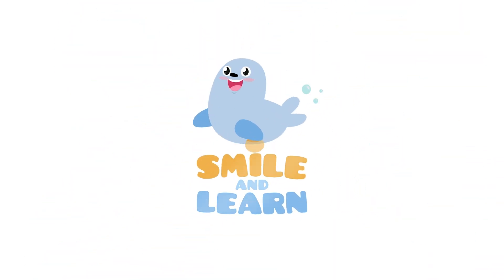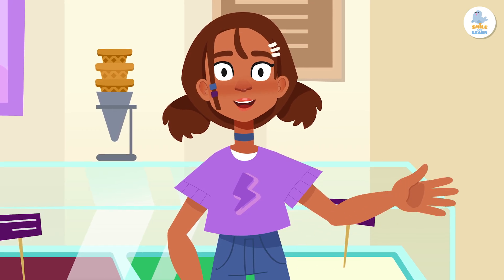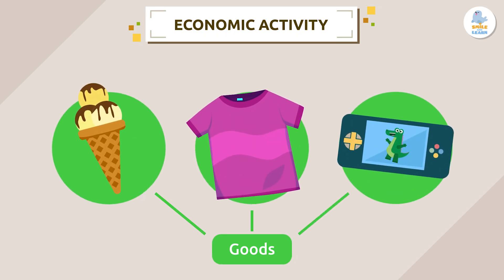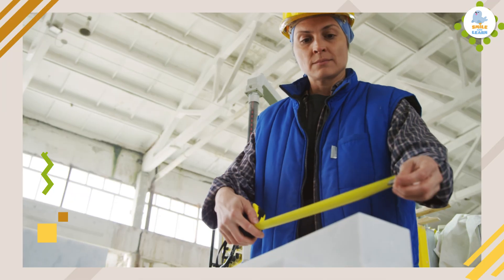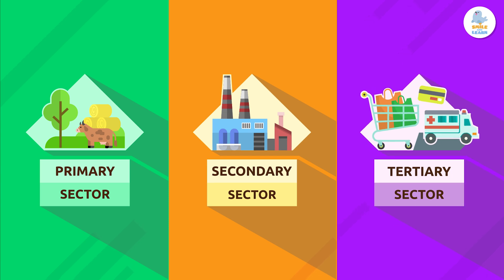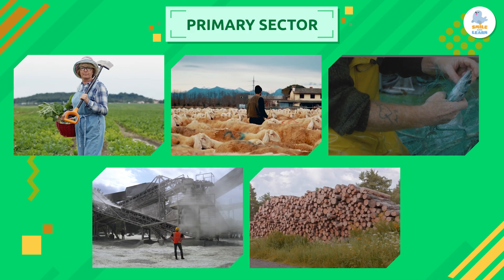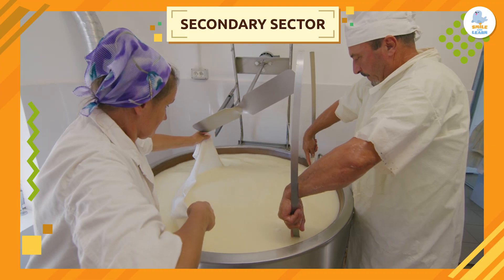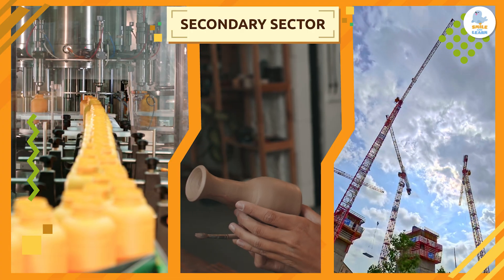PRIMARY, SECONDARY, and TERTIARY Sectors 🥕🏭🩺 ECONOMIC ACTIVITY for Kids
Educational video for kids in which we explore what economic activity is and how work is organized in our society. Have you ever wondered where food and toys come from or how we get to school? In this video, we will learn about:

🌱 Primary sector: agriculture, livestock, fishing, mining, and forestry
🏭 Secondary sector: industry, crafts, and construction
🏪 Tertiary sector: education, health, commerce, and services

An ideal video for explaining how the three economic sectors work to primary school children in a simple and fun way.